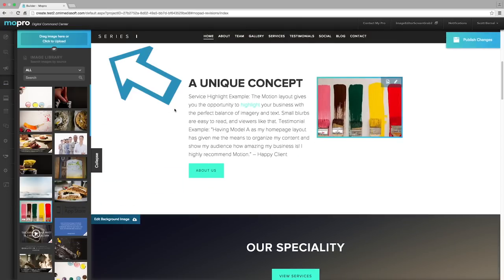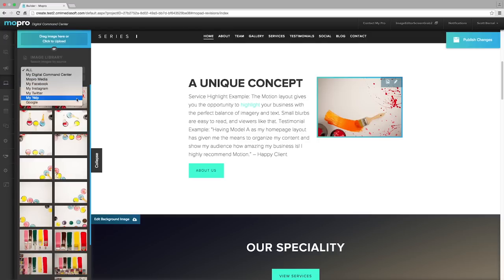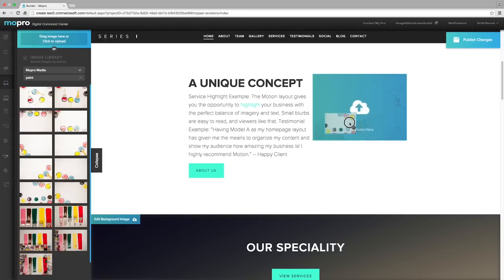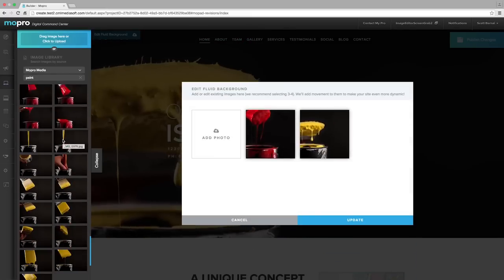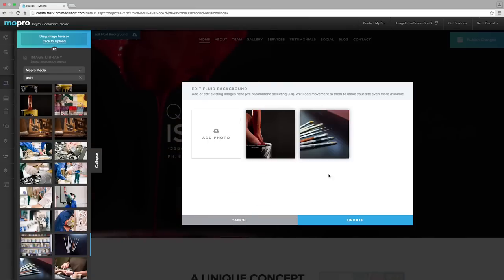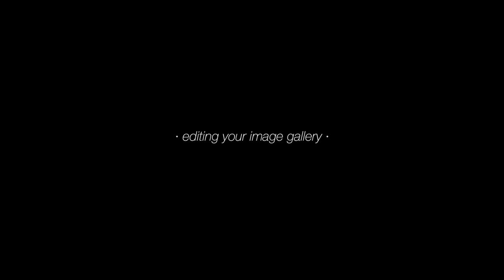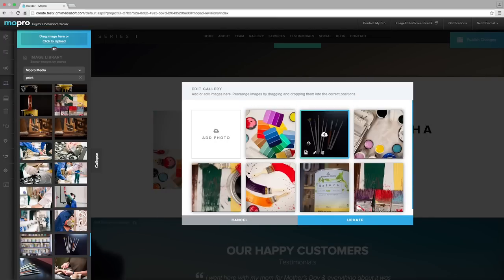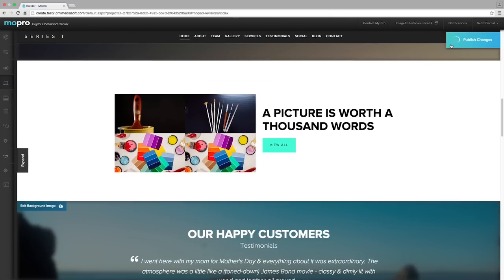Image Editor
Learn how to edit the images displayed on your Mopro website.